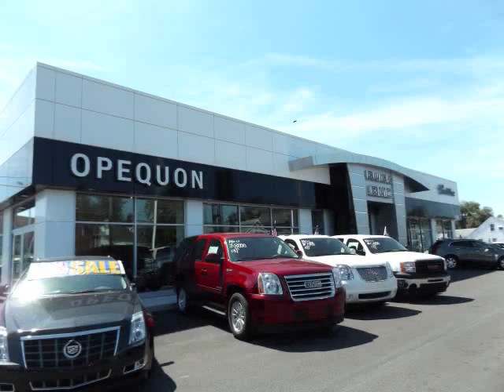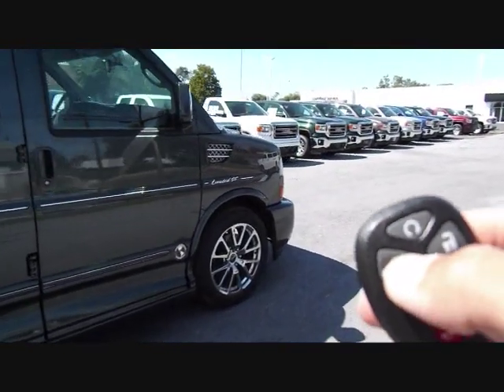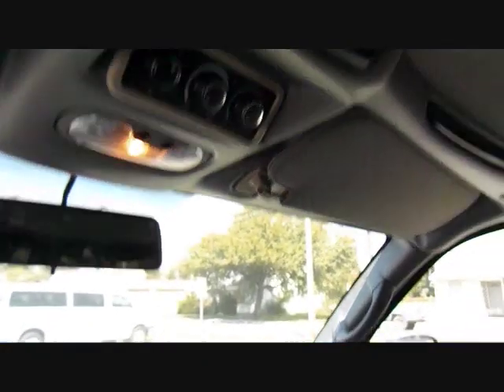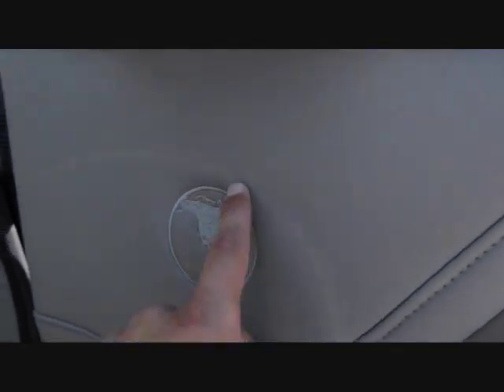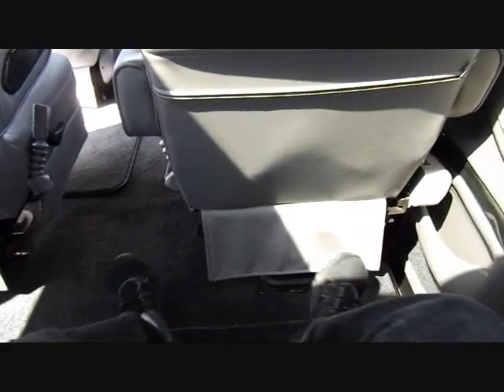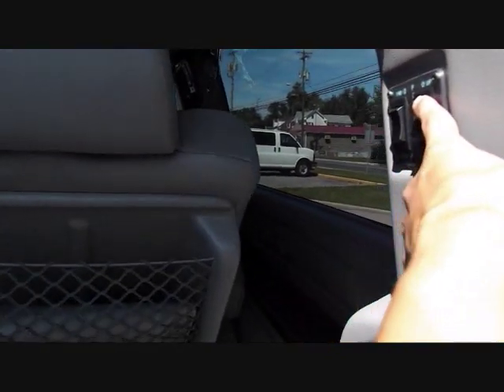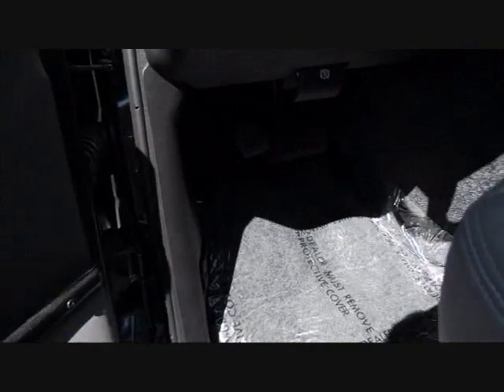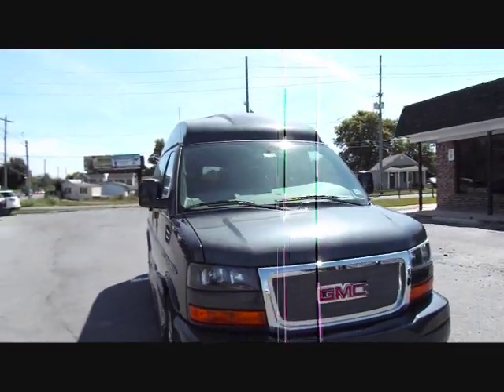2014 GMC Savana Conversion Van Limited SE Explorer Package Start Up and Tour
Hey GMC fans! Here we have a 2014 Savana Conversion Van. A BIG thanks to Opequon Motors in Martinsburg, West Virginia for letting me film this car!

Dealership Information:

Opequon Motors
838 E. Moler Ave. in Martinsburg, West Virginia